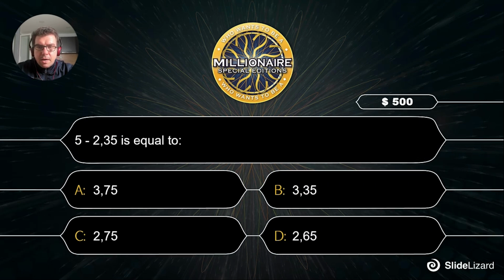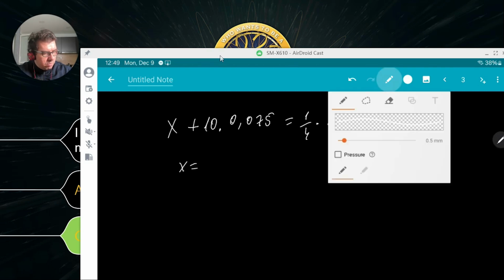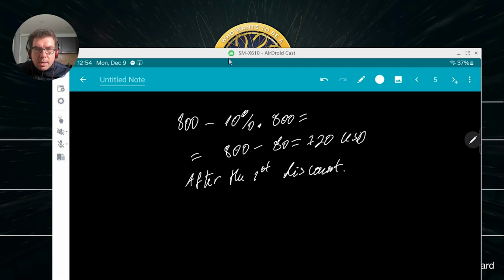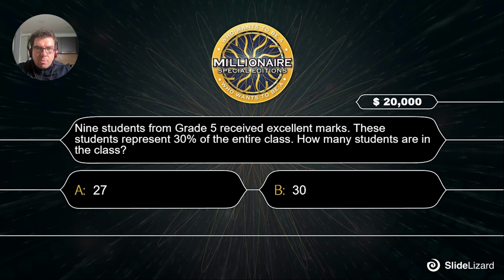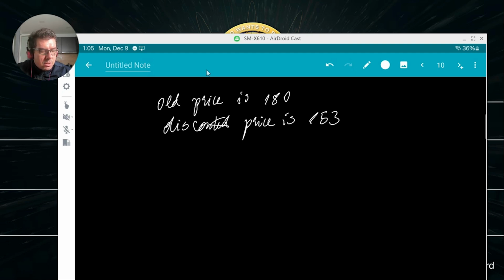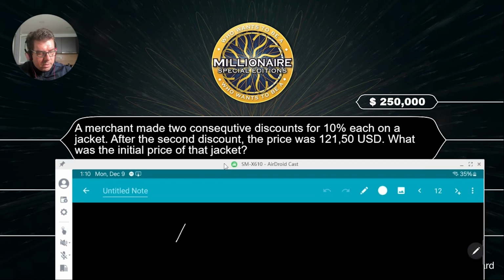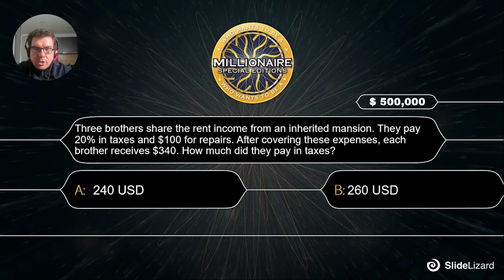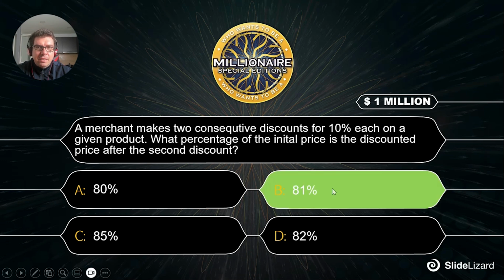Lesson 3 - Decimals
In this video we continue the math progression series with the topic of decimals, which follows from the discussion of fractions.